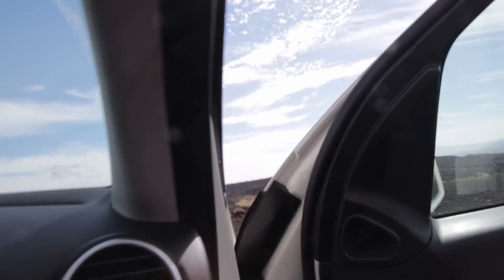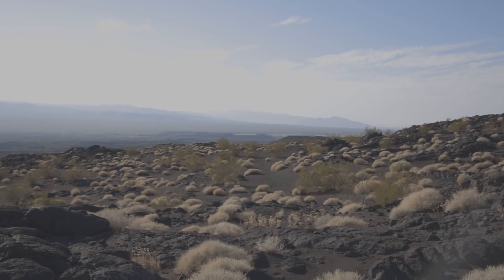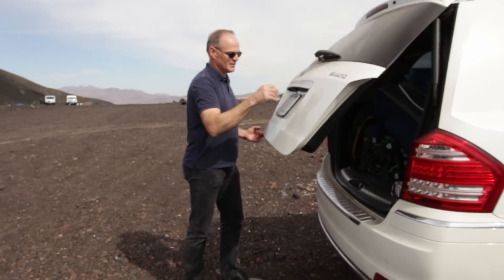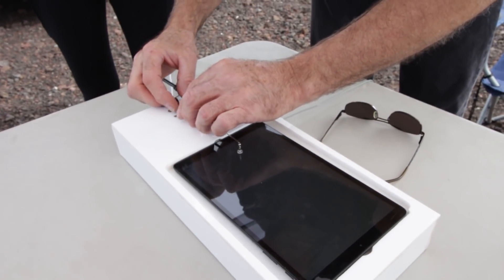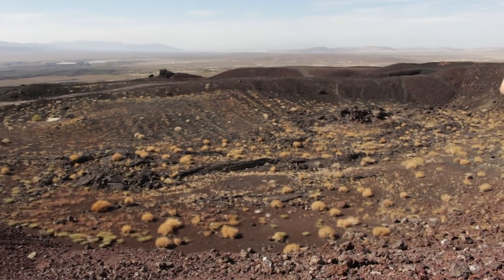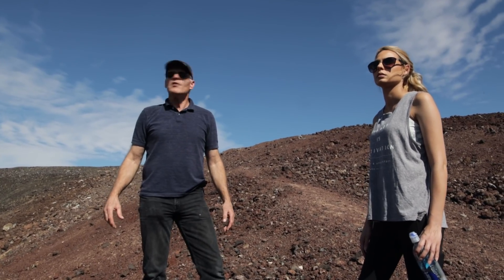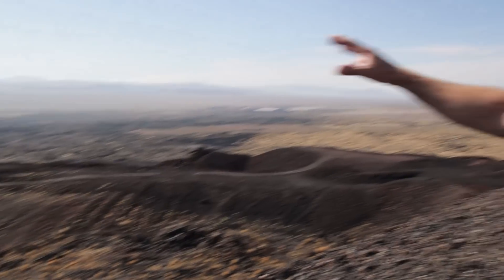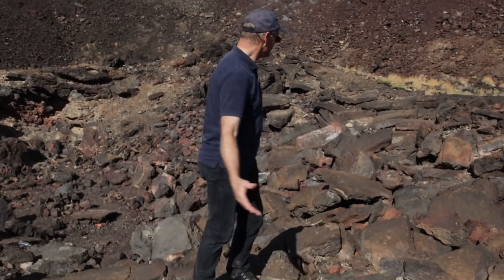Exploring a Volcano in Los Angeles Backyard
CaSeismograph took a one day visit to a real Southern California volcano located less than two hours from Los Angeles.
With special thanks to Jim ten Boske for his music. See the link below for Jim ten Boske Music page!